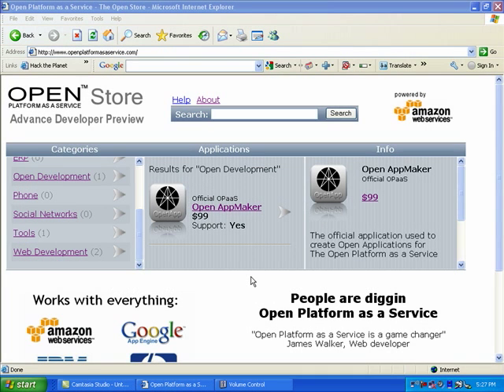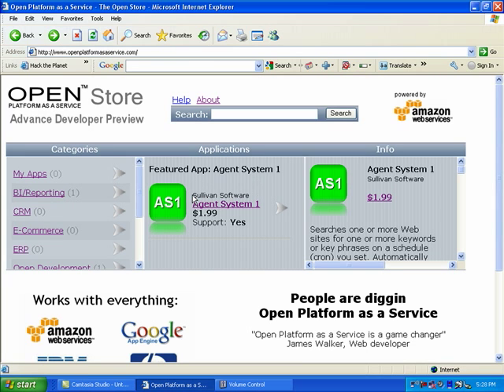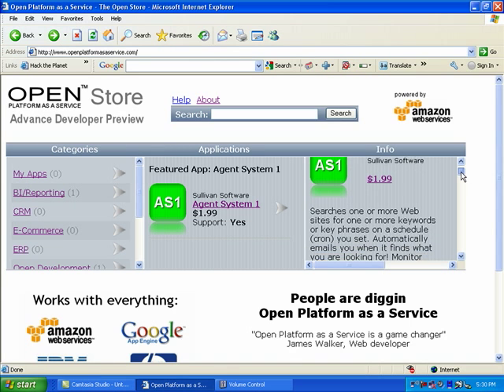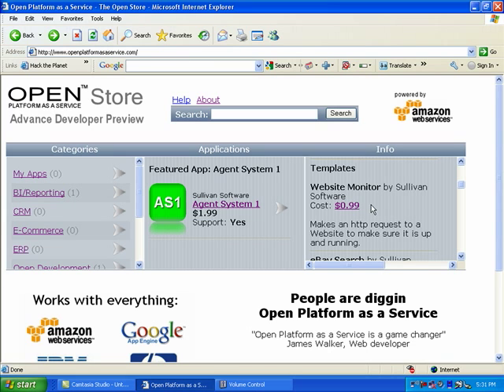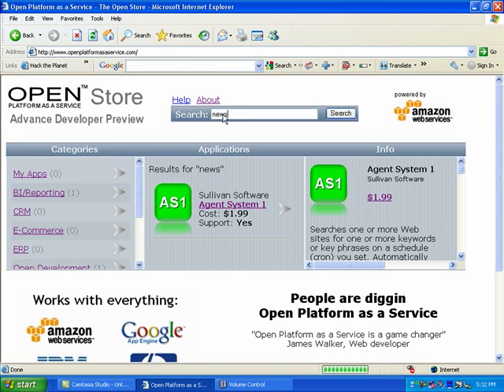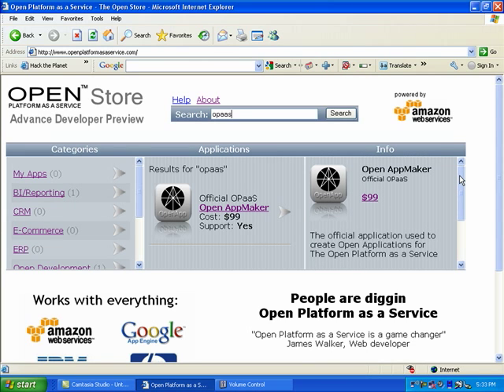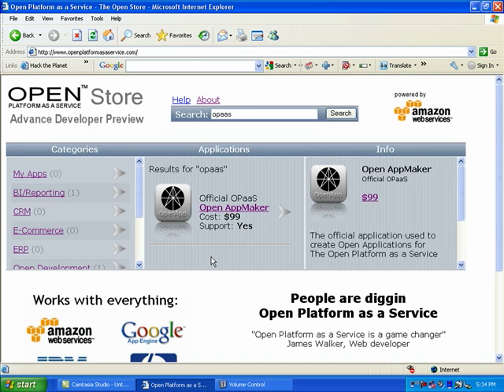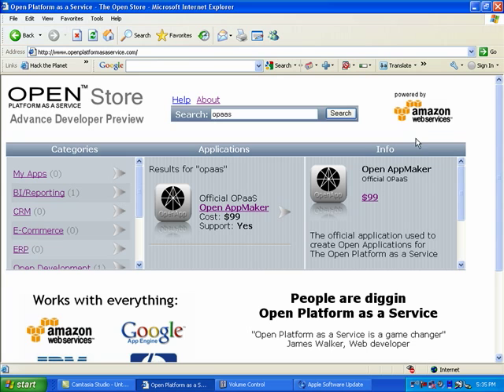Open Platform as a Service (tm) the successor to Platform as a Service